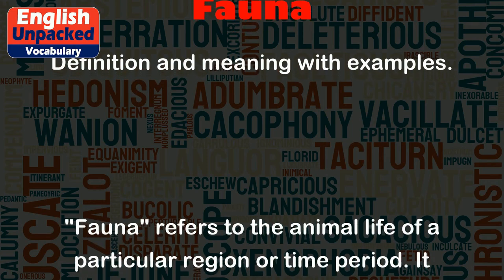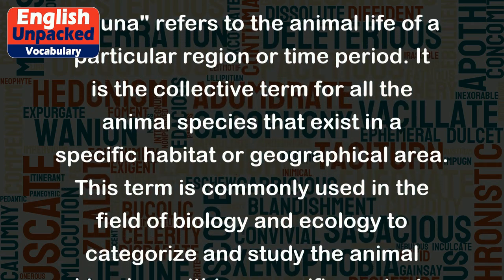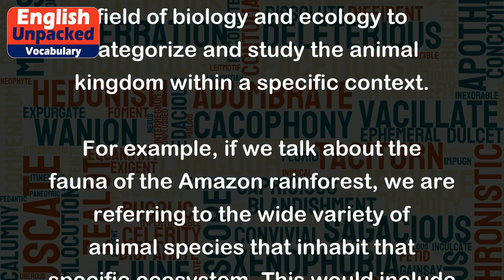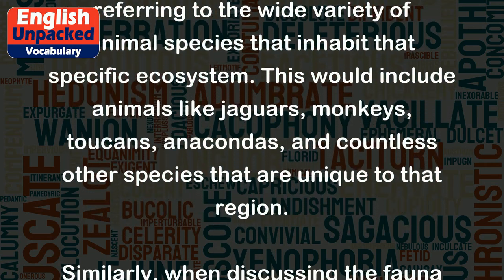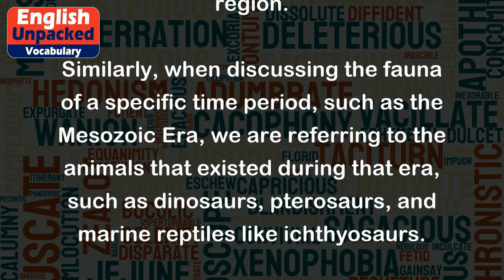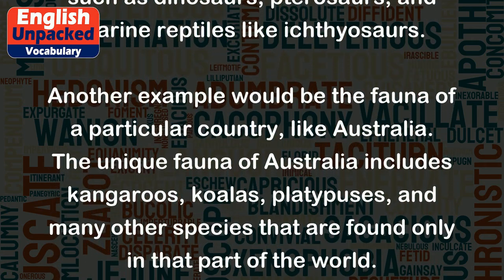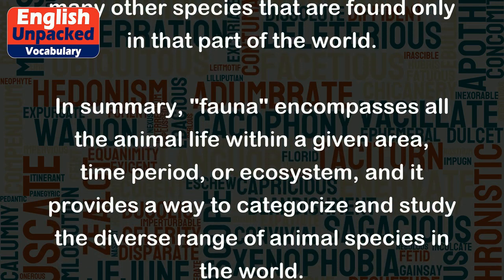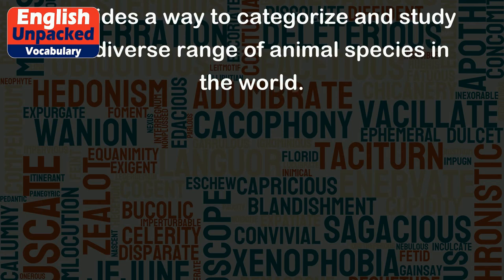Fauna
"Fauna" refers to the animal life of a particular region or time period. It is the collective term for all the animal species that exist in a specific habitat or geographical area. This term is commonly used in the field of biology and ecology to categorize and study the animal kingdom within a specific context.
For example, if we talk about the fauna of the Amazon rainforest, we are referring to the wide variety of animal species that inhabit that specific ecosystem. This would include animals like jaguars, monkeys, toucans, anacondas, and countless other species that are unique to that region.
Similarly, when discussing the fauna of a specific time period, such as the Mesozoic Era, we are referring to the animals that existed during that era, such as dinosaurs, pterosaurs, and marine reptiles like ichthyosaurs.
Another example would be the fauna of a particular country, like Australia. The unique fauna of Australia includes kangaroos, koalas, platypuses, and many other species that are found only in that part of the world.
In summary, "fauna" encompasses all the animal life within a given area, time period, or ecosystem, and it provides a way to categorize and study the diverse range of animal species in the world.